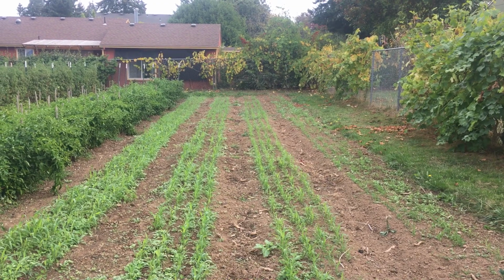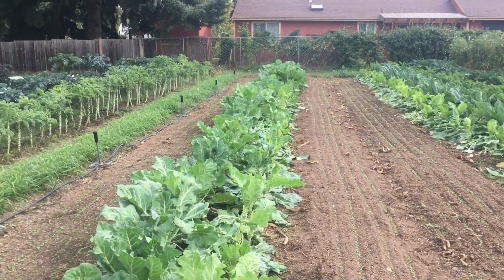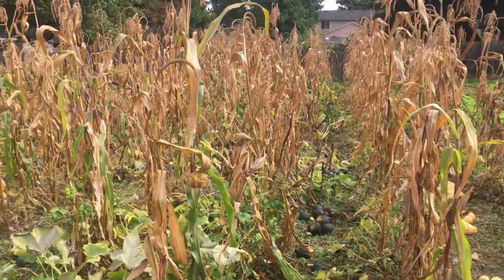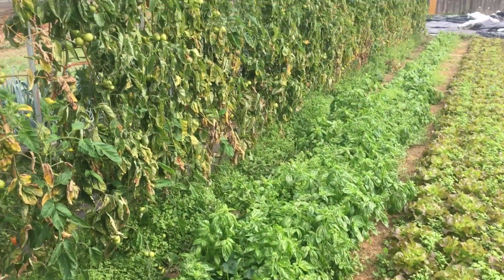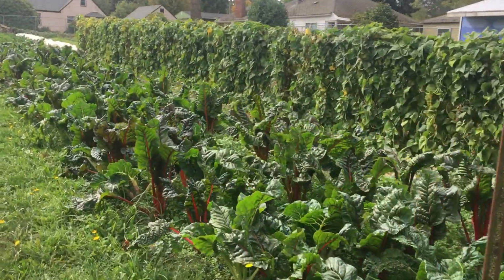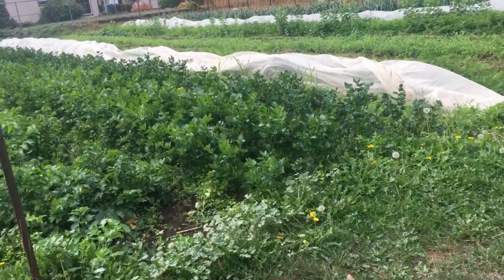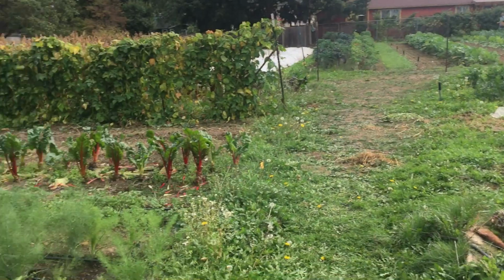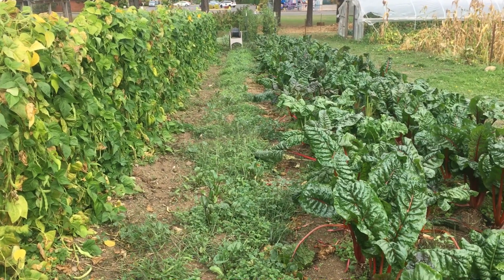October 1 Cully Neighborhood Farm Tour